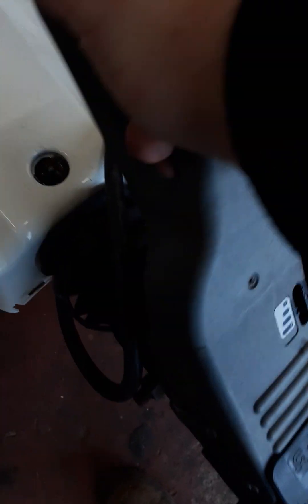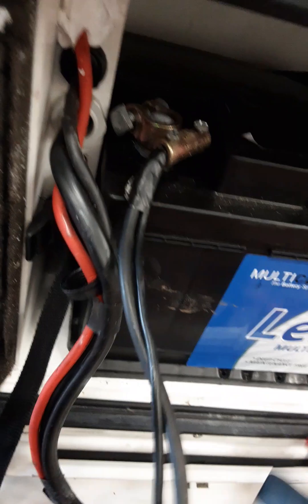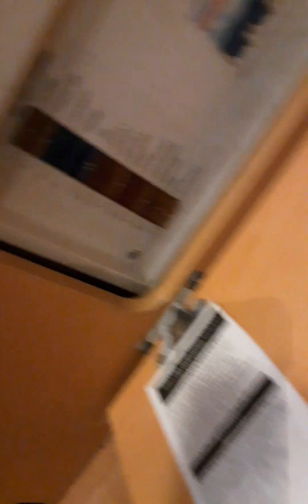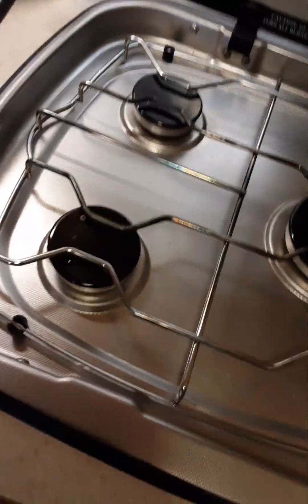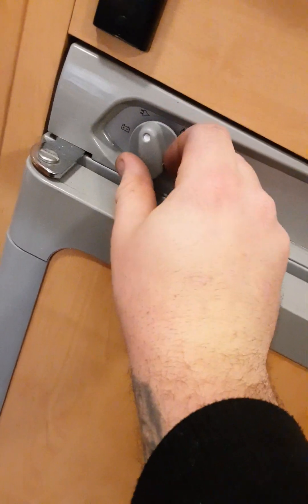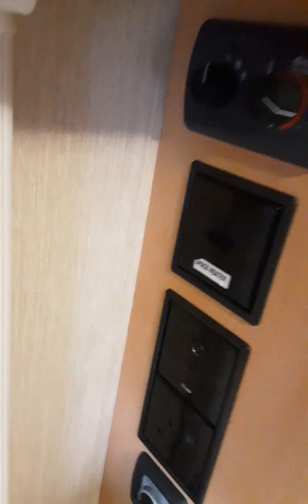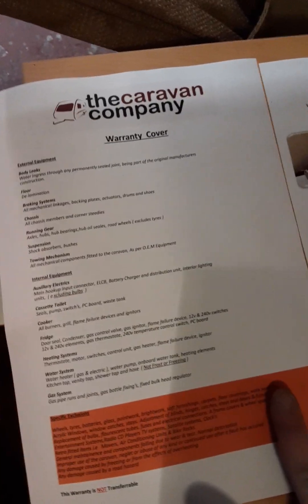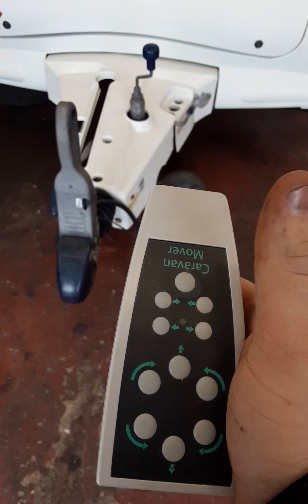FC18445- 2010 Elddis X-plore 302